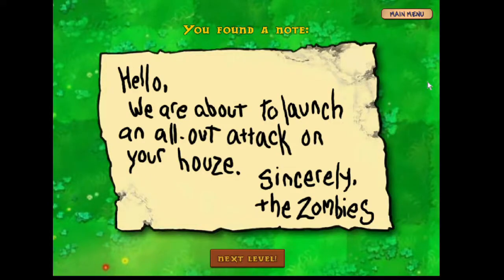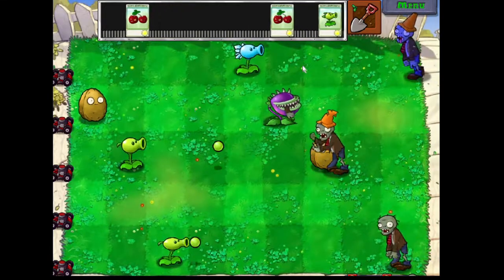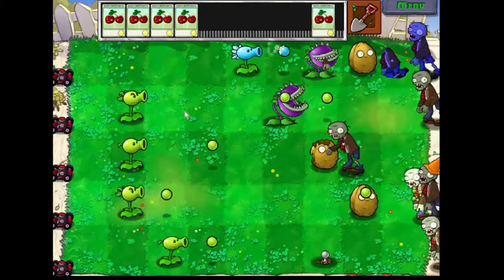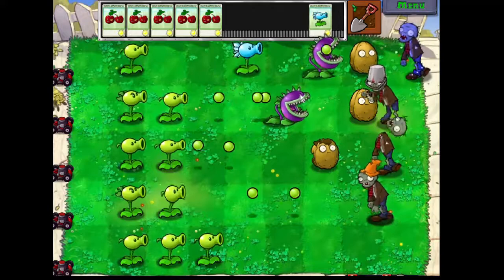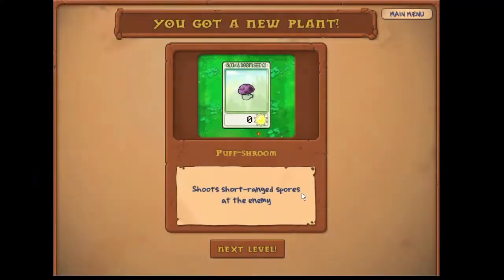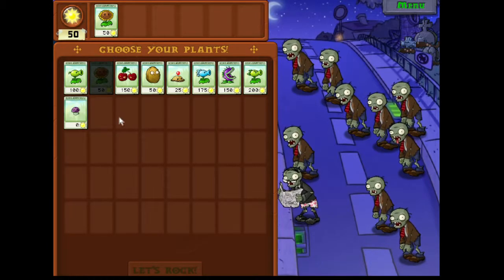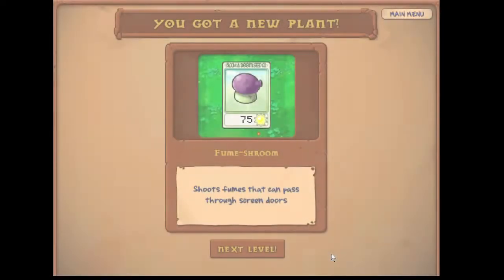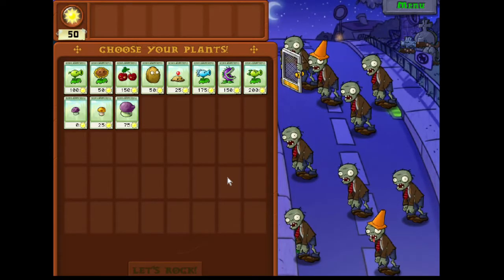I Like Mushrooms - Plants Vs. Zombies GOTY Playthrough, Part 3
Time for night. In this episode, I complete levels 1-10 through 2-2.